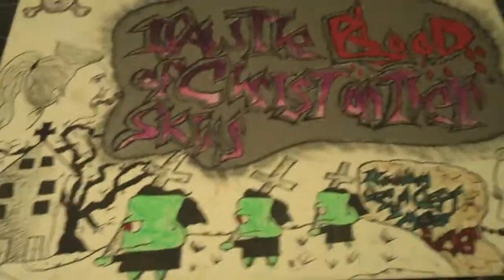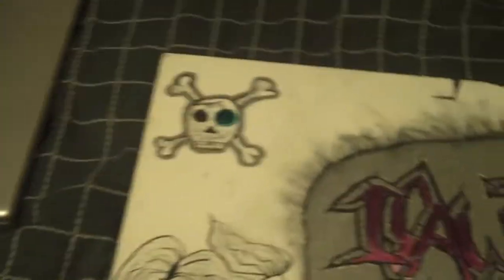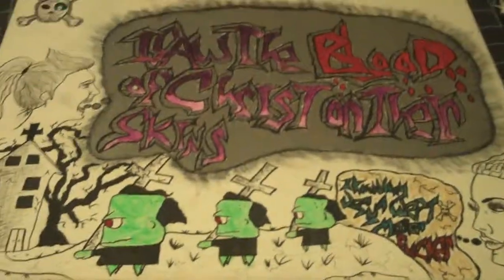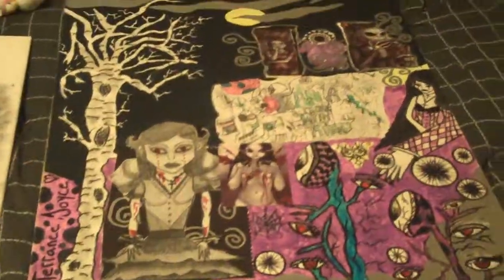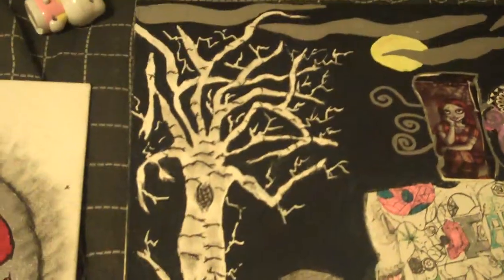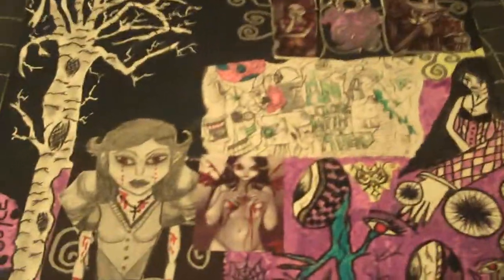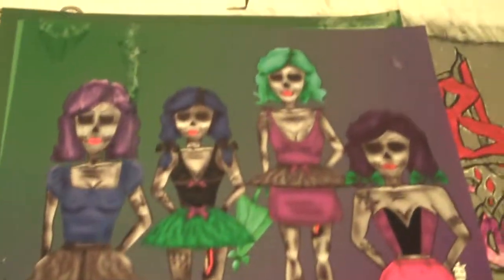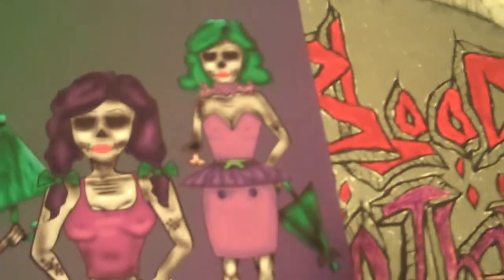My artwork and fashion illustrations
just a look at some art pieces that i have done and fashion  illustrations that i have done i hope u all like what u see